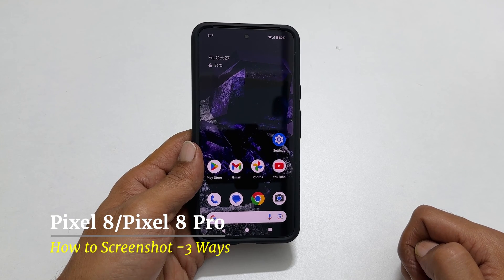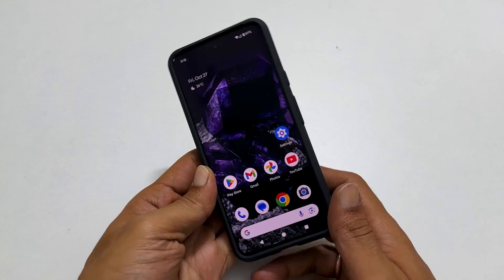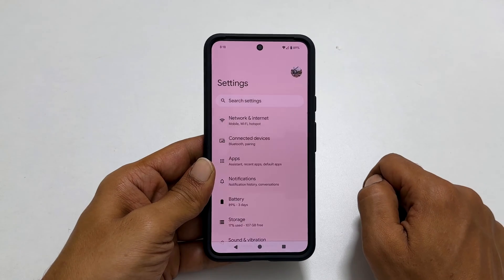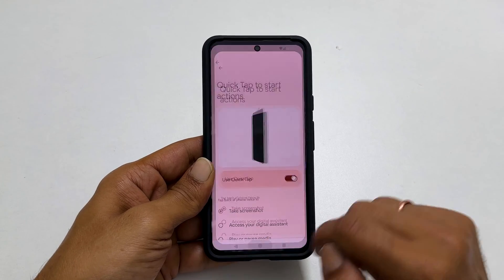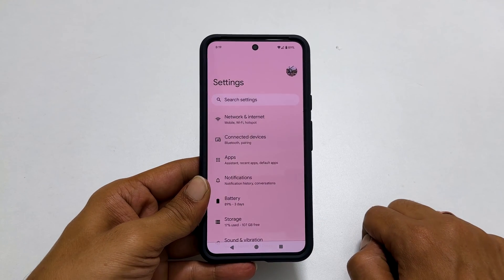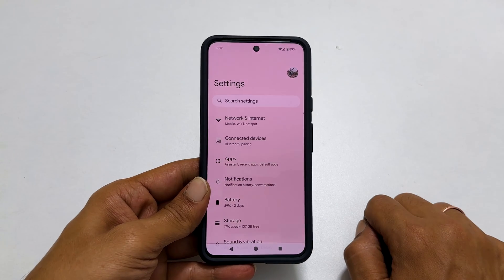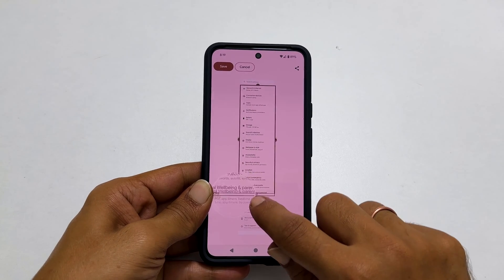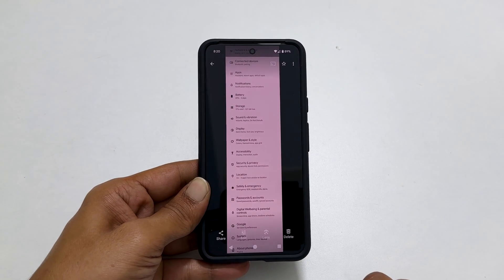How to take screenshot on Google Pixel 8 and Pixel 8 Pro - 3 Ways Plus Long Screenshot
Video on how to screenshot on Google Pixel 8 and Pixel 8 Pro.  The three different method covered are
*Timestamp*
Introduction: 0:00
Hardware Combination Method: 0:09
Quick Tap: 0:27
Screenshot Button: 1:00
Long Screenshot:  1:22